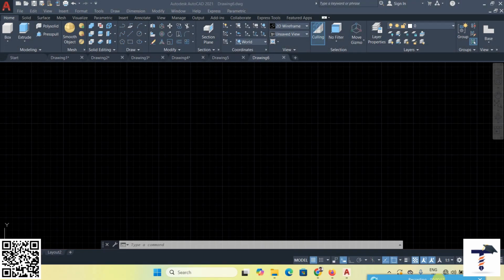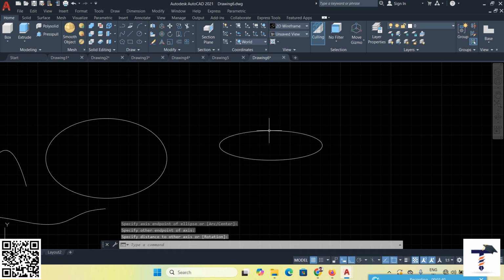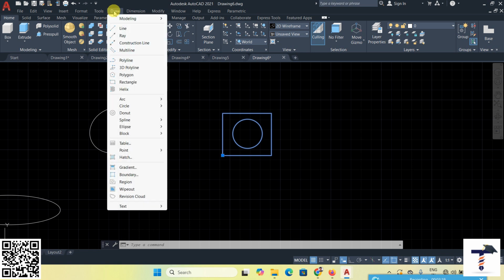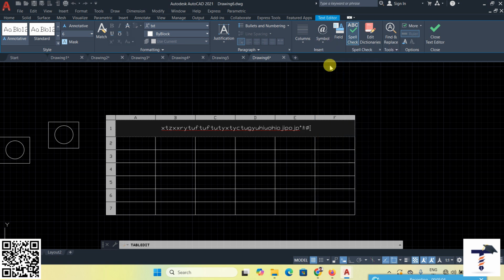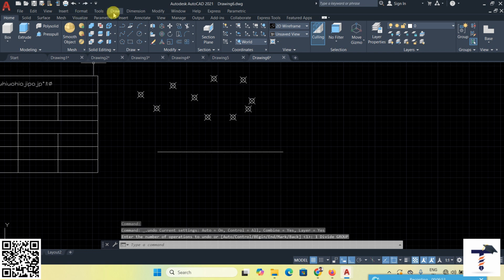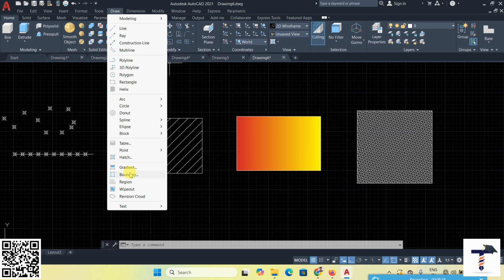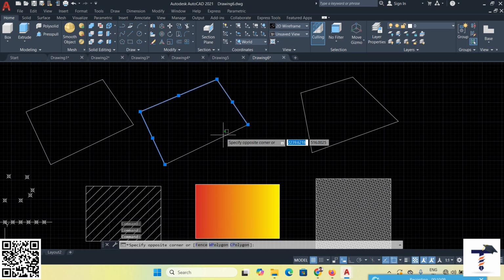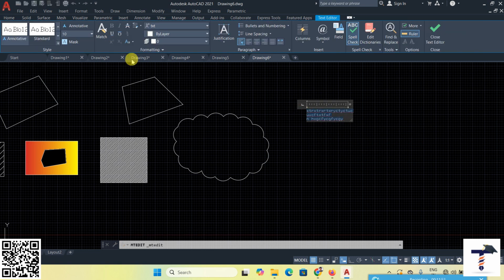AutoCAD for Beginners | draw toolbar in autocad | Mechanical & Civil Engineering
WELCOME TO "TECHHUB  SOLUTIONS"

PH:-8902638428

AutoCAD Tutorial for Beginners Step-by-Step Guide to Mastering AutoCAD

Welcome to this comprehensive AutoCAD tutorial! Whether you're a complete beginner or looking to refine your skills, this video will guide you through the essential tools, commands, and techniques you need to start creating precise and professional 2D and 3D designs in AutoCAD.

In this tutorial, we'll cover:

Basic Interface and Navigation: Learn how to navigate AutoCAD's workspace, use the command line, and set up your drawing environment.
Essential Drawing Tools: Master line, circle, arc, and other fundamental drawing tools.
Editing Techniques: Discover how to modify your drawings with commands like trim, extend, copy, rotate, and more.
Layers & Annotations: Learn how to organize your drawing with layers and add text, dimensions, and other annotations.
Tips and Tricks: Boost your productivity with time-saving shortcuts and expert tips!
By the end of this tutorial, you'll have a solid foundation to confidently start designing in AutoCAD.